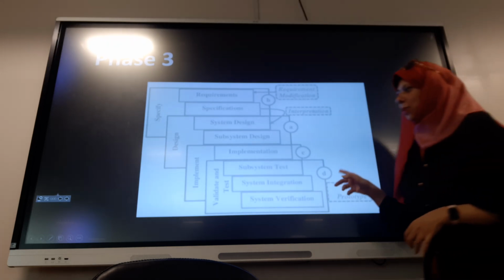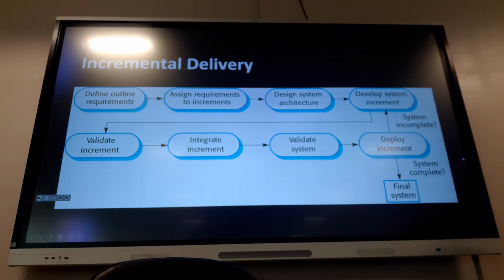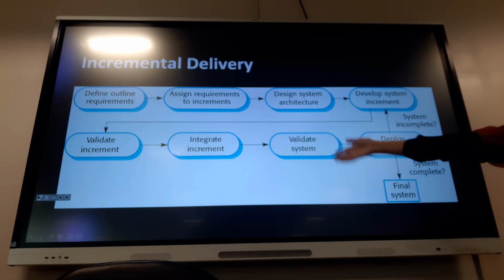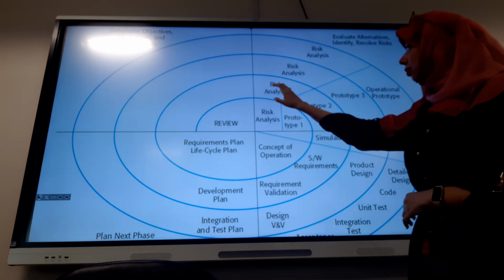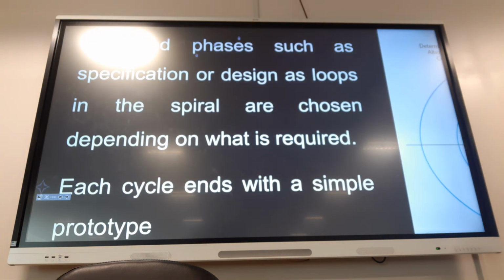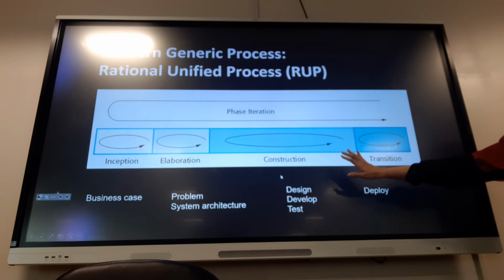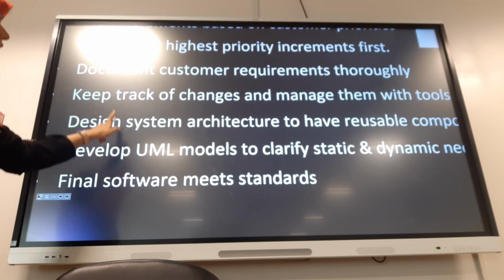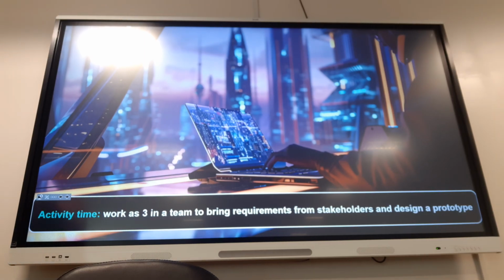SE201 (Chapter 2 part 3)